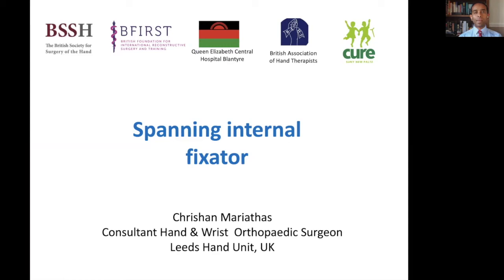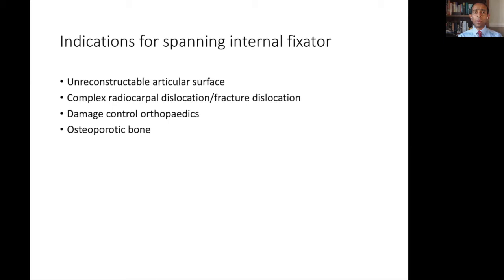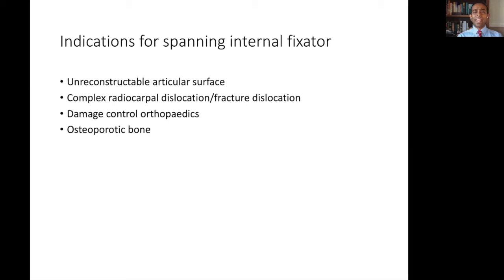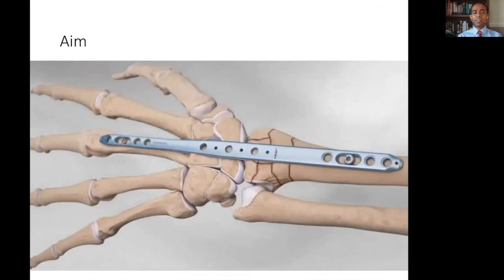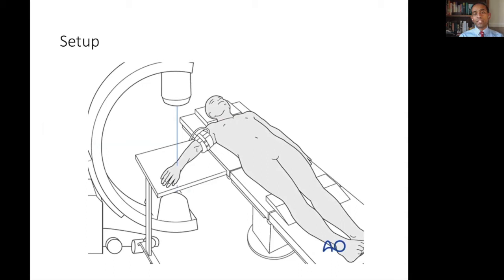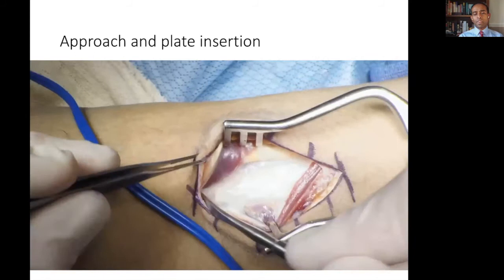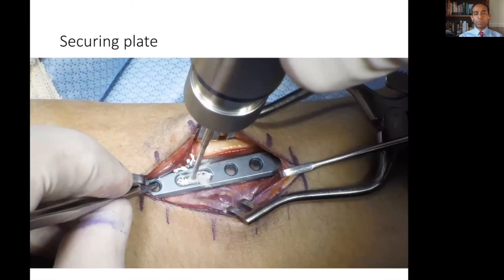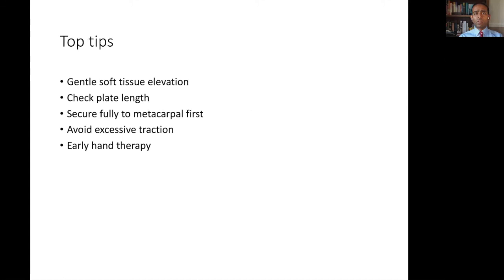Spanning Internal Fixator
By BSSH Member Chrishan Mariathas